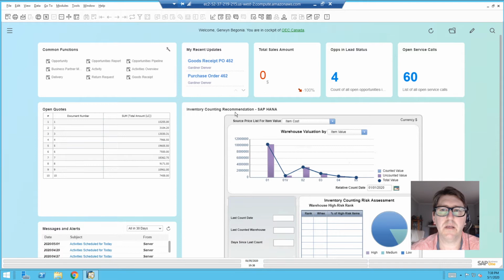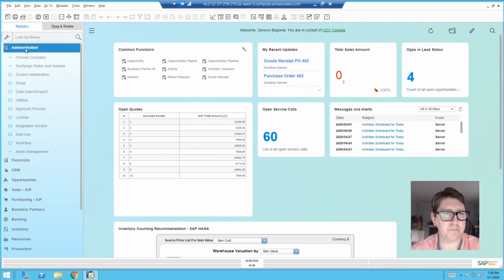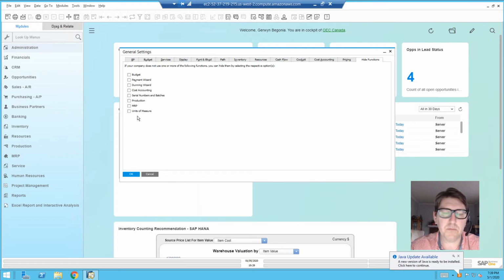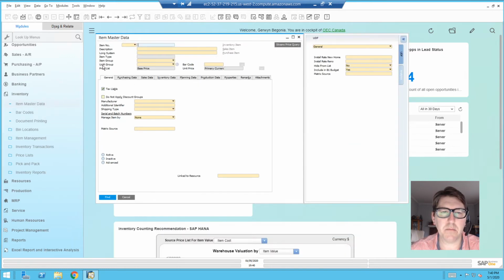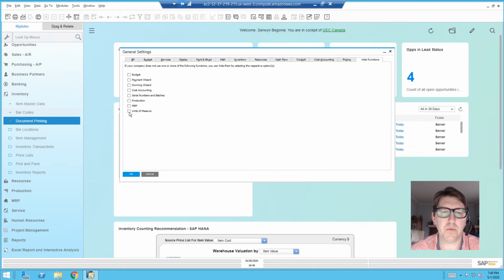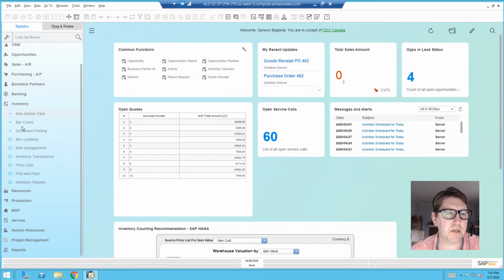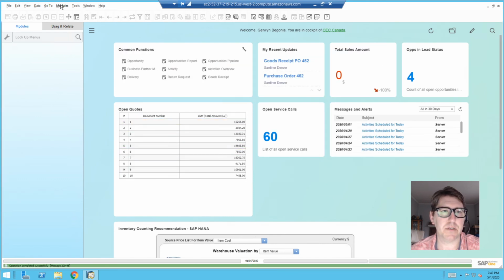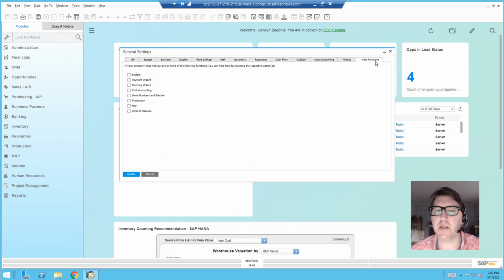Hide Unused Functions in SAP Business One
A handy SAP Business One tip - how to hide the functions you aren't using for a clean, simplified user experience. You can hide functions in the General Settings.